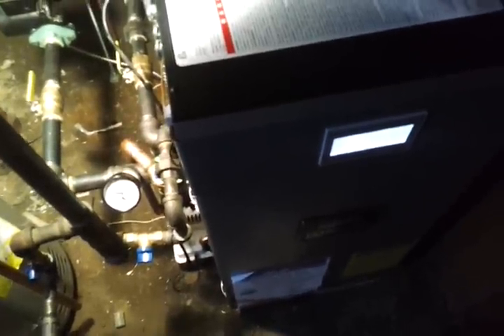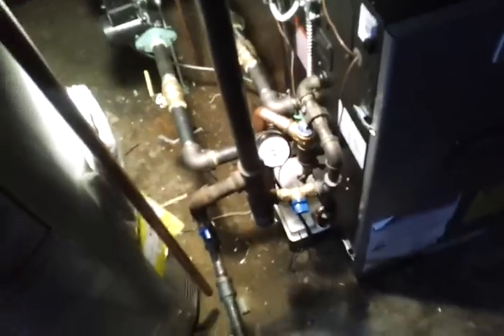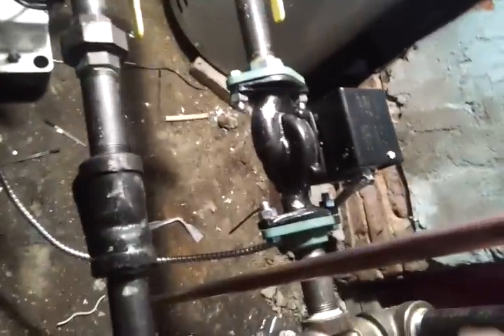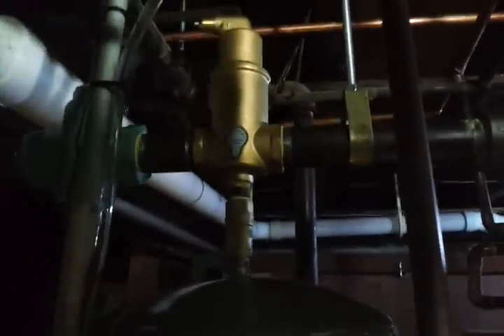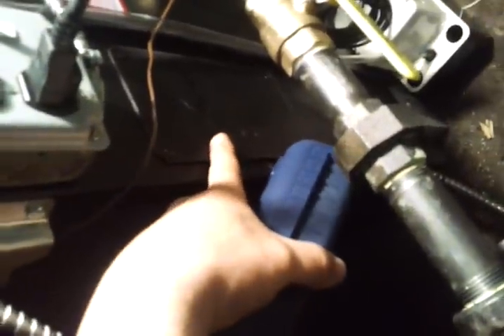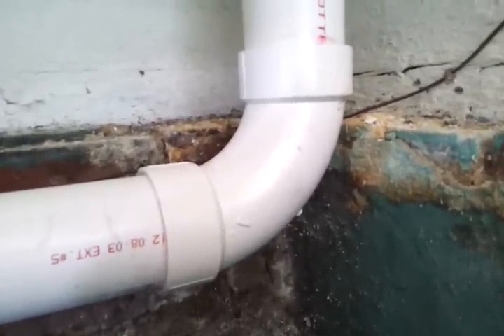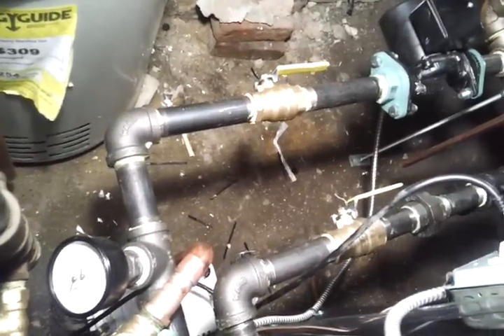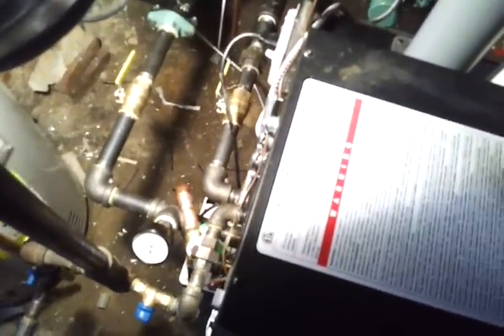Burnham Alpine boiler installation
The installation of a Burnham Alpine boiler direct replacement on an existing gravity system.